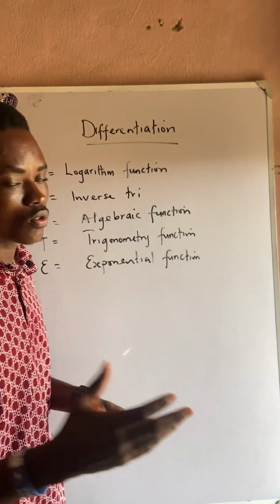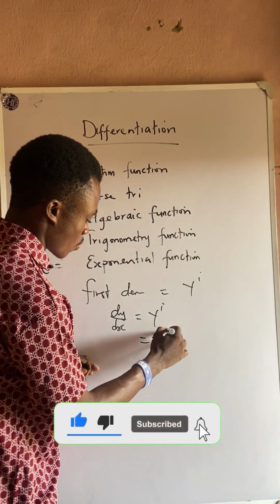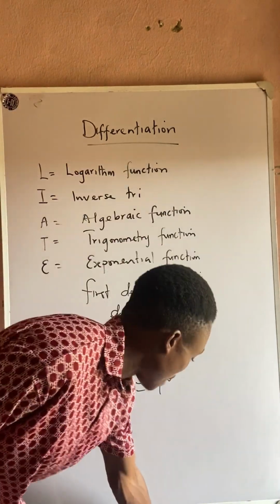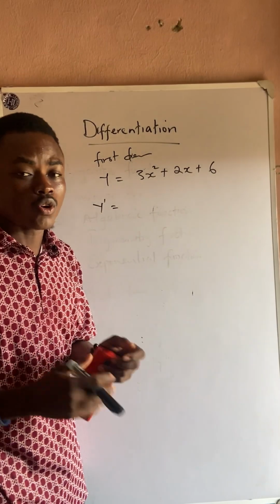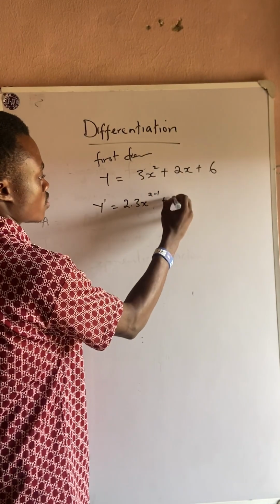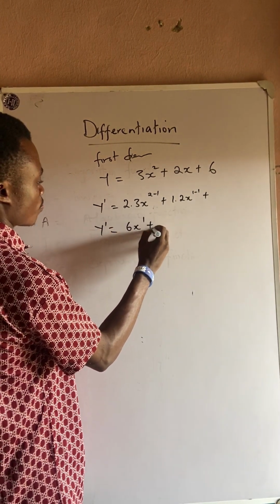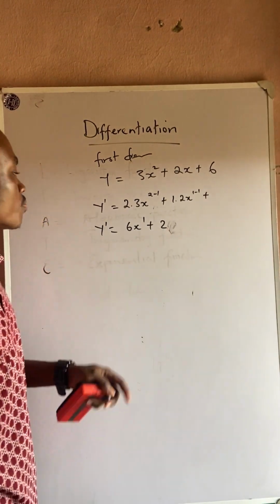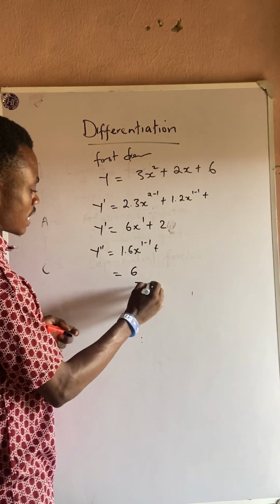DIFFERENTIATION EXPLAINED STEP BY STEP